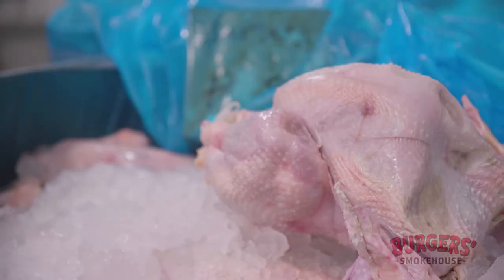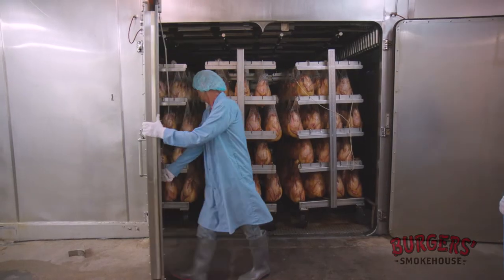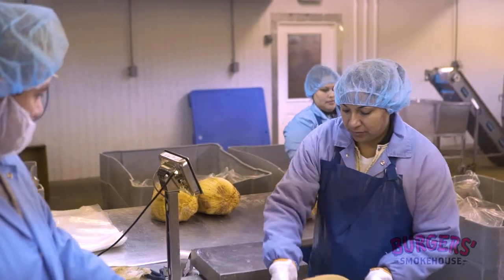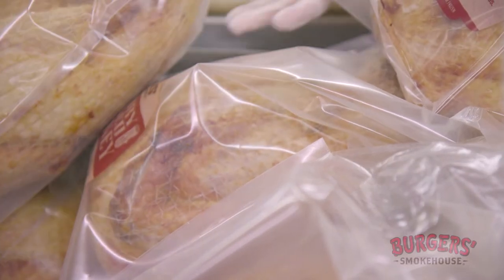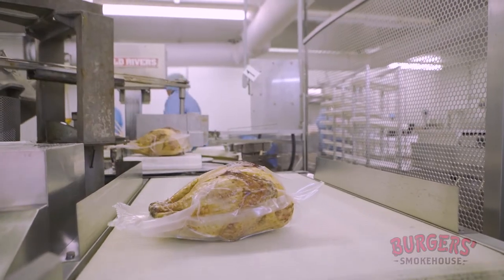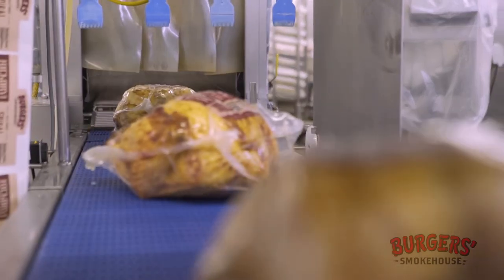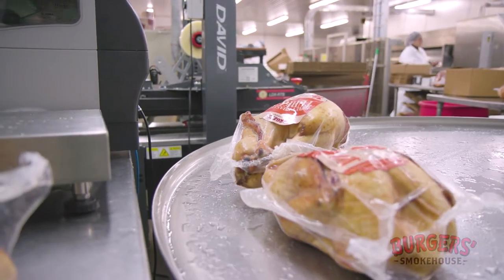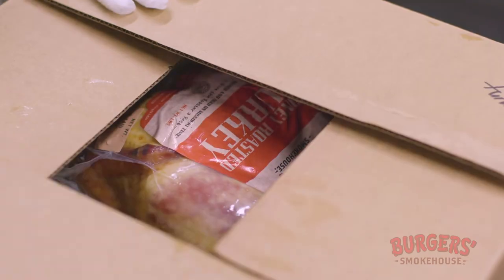Burgers' Smokehouse - How We Make Our Smoked Turkeys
At Burgers' Smokehouse, smoked and cured meats are our focus and turkeys are no exception.  We hope you enjoy learning more about our dedication and commitment to using the best ingredients and investing time in slow smoking to ensure these Hickory Smoked Turkeys taste their best.